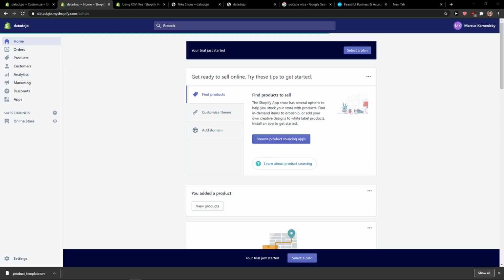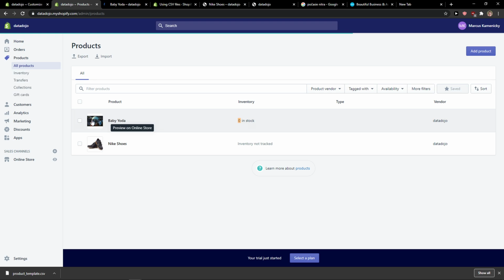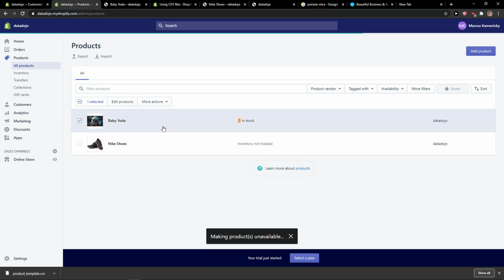How To Hide Products In Shopify